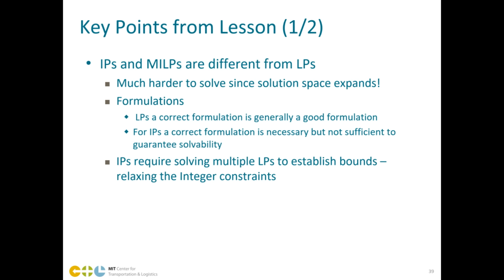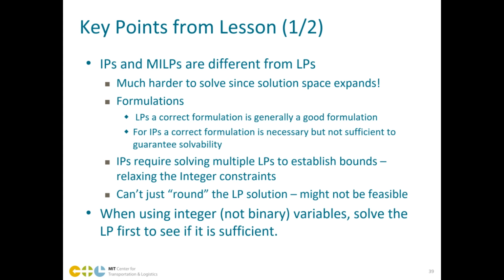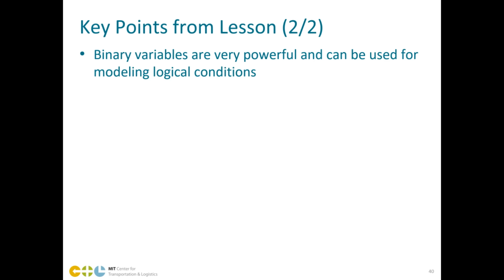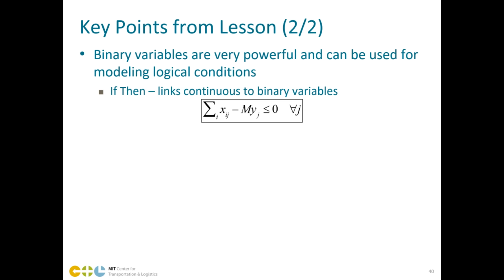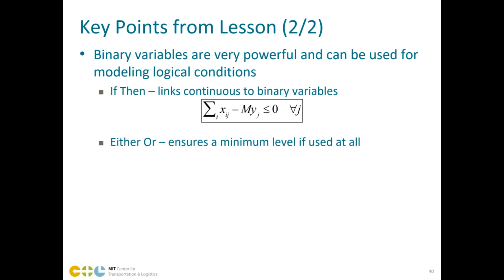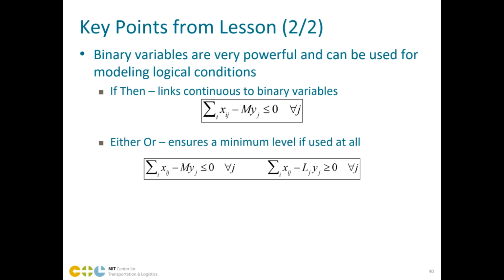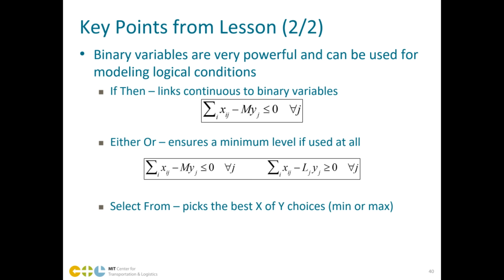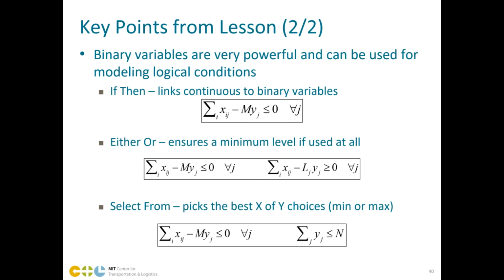MITSCAXX2016-V005200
SC0x_W3_L1_S9.mov